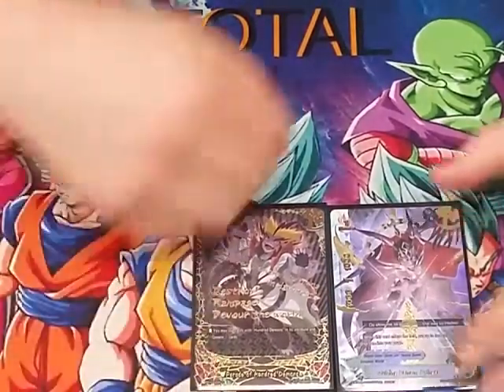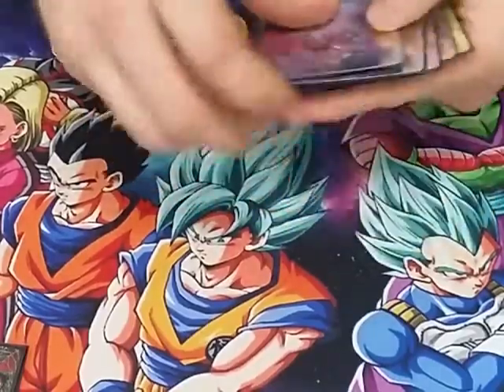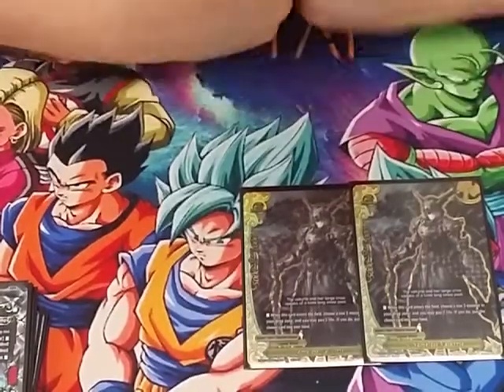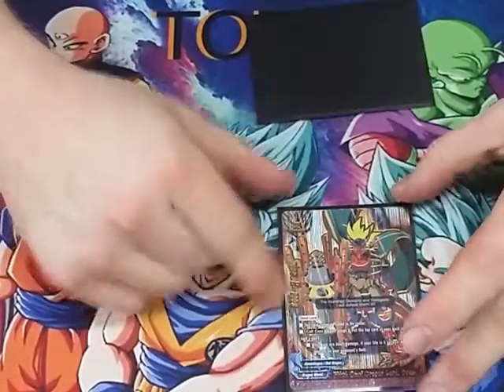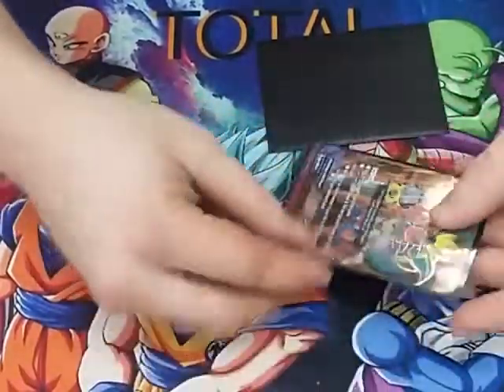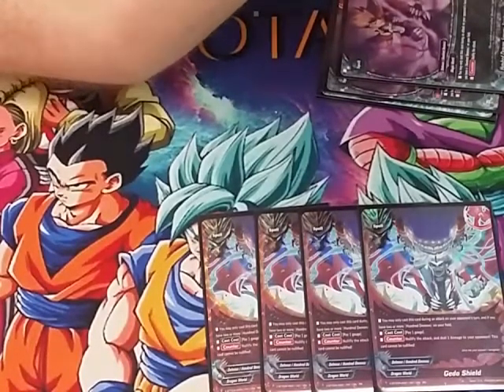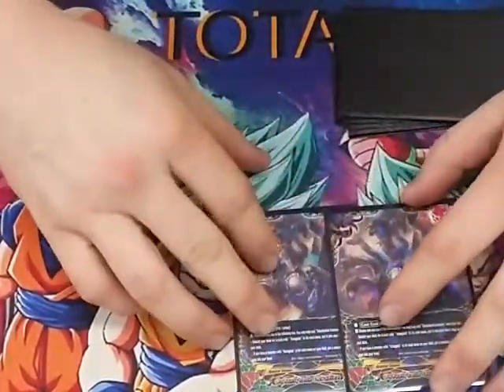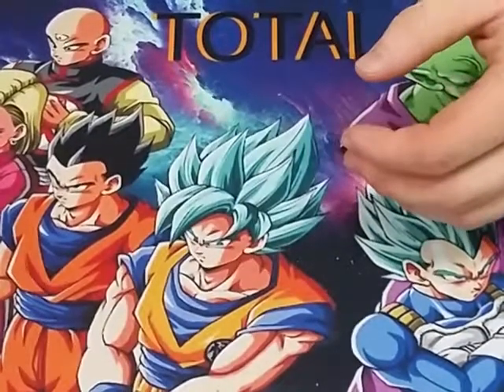Buddy Tech: I hunger, always hunger (HD YamiGedo)